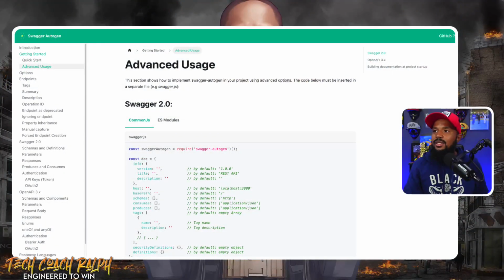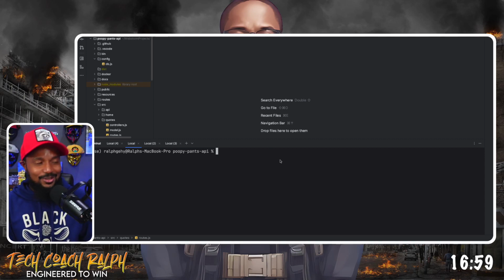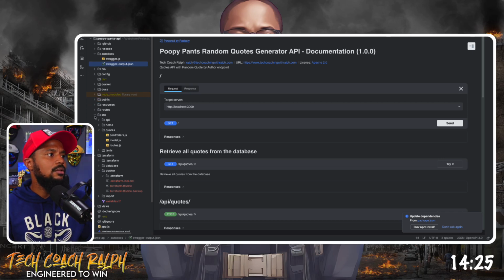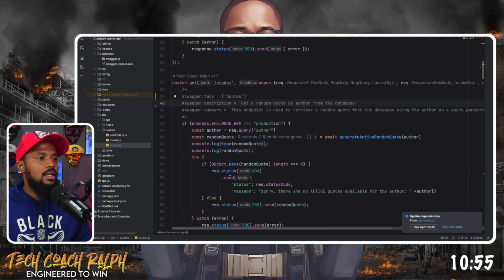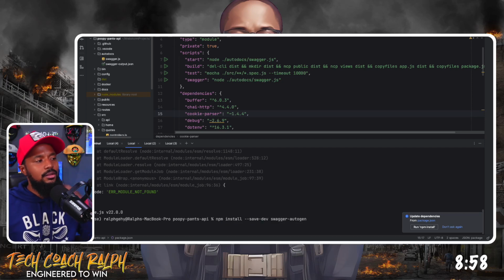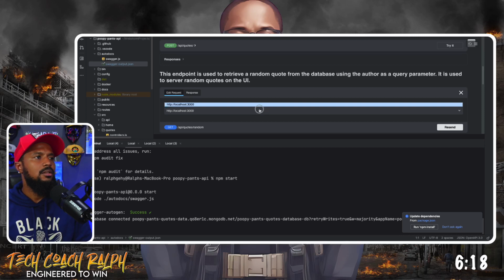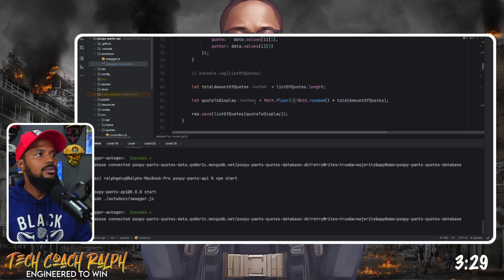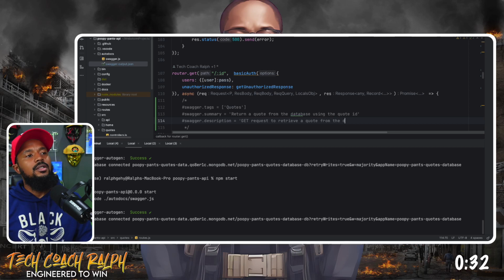Learning How To Implement Swagger Documentation - Part IV